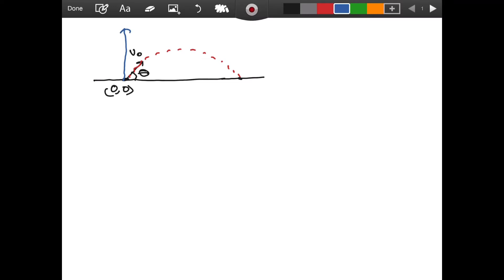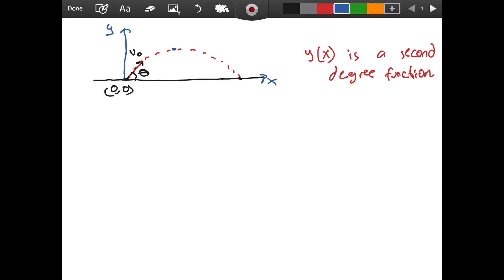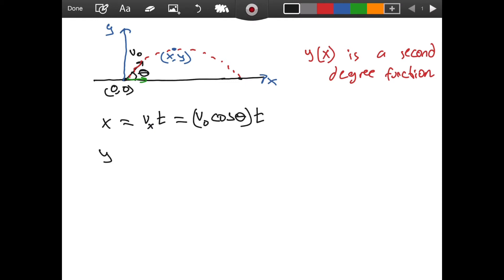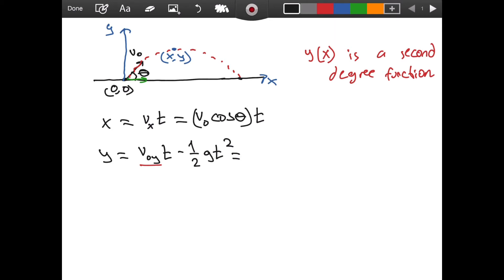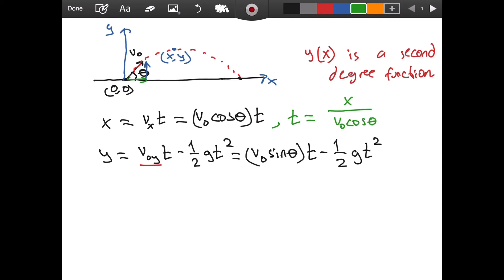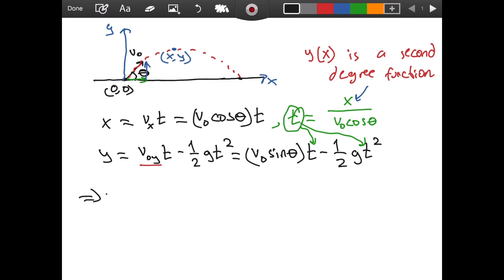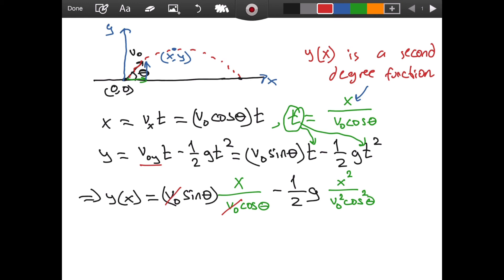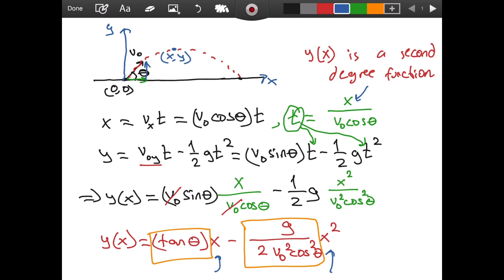Trajectory of a Projectile is Parabolic PROVED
In this video, I prove that the trajectory of a projectile is parabolic. In my proof, I use my results from my previous videos.